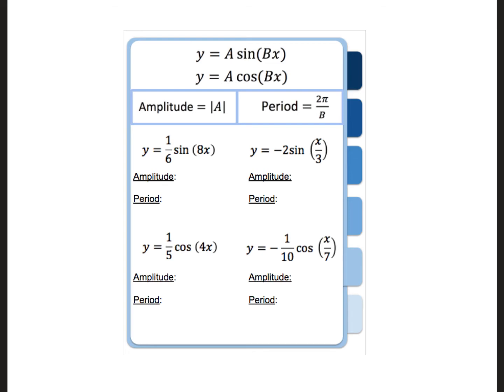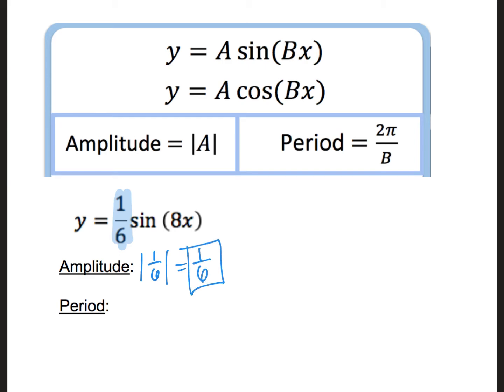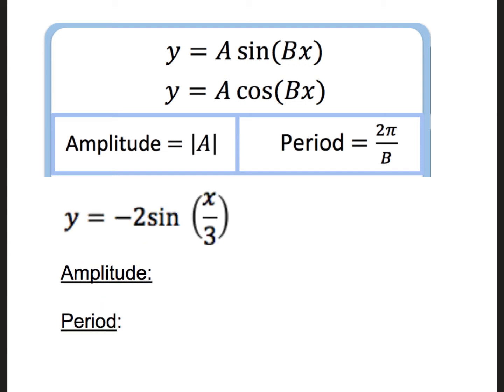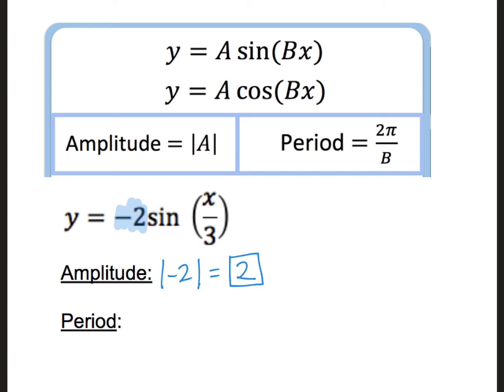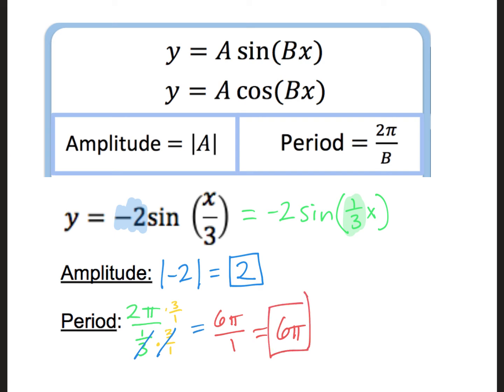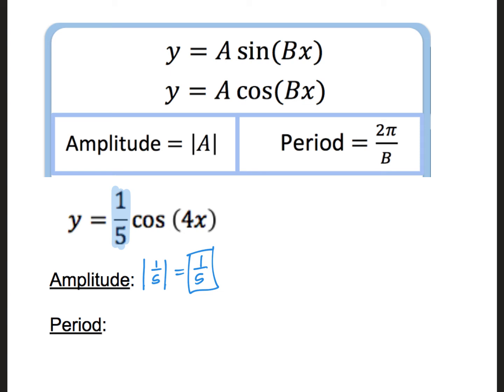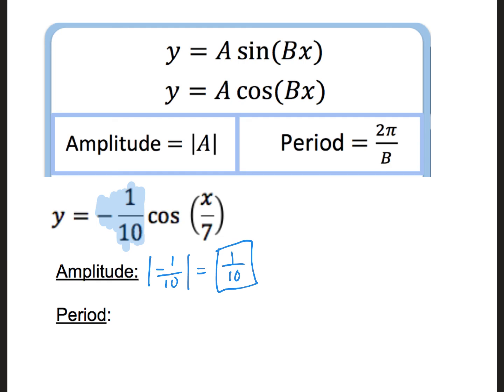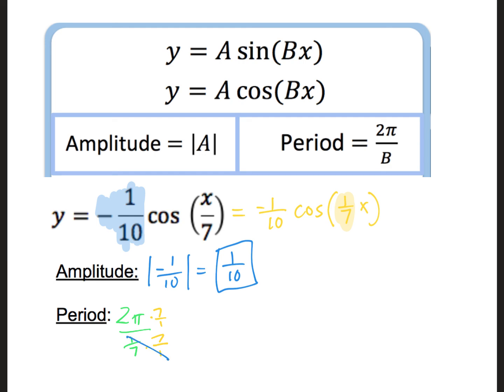7.6 Slide 6